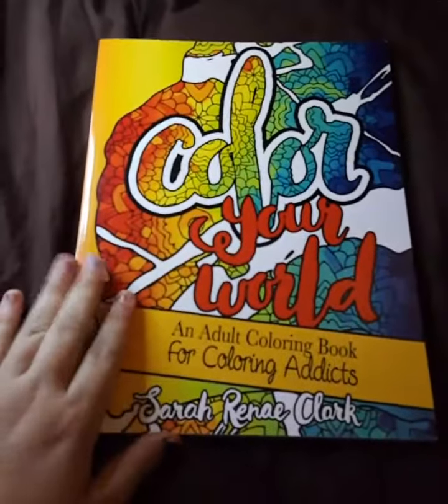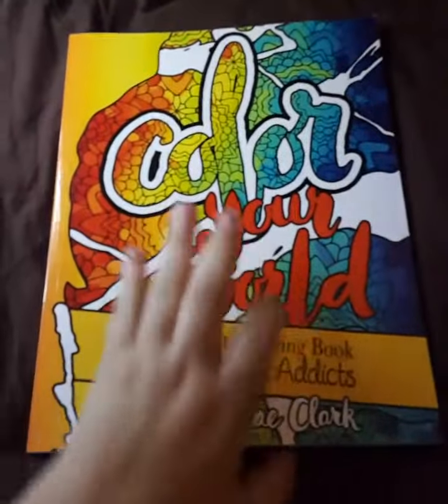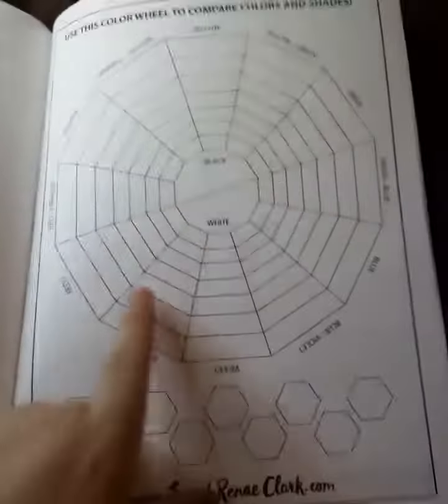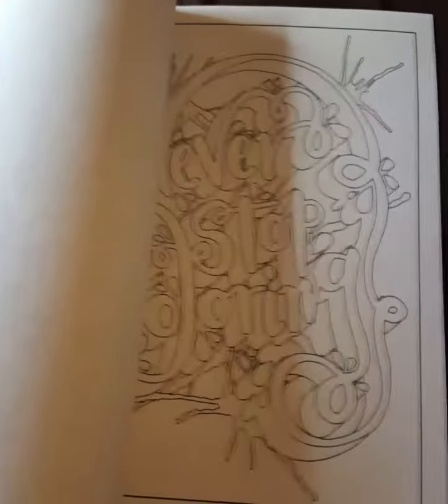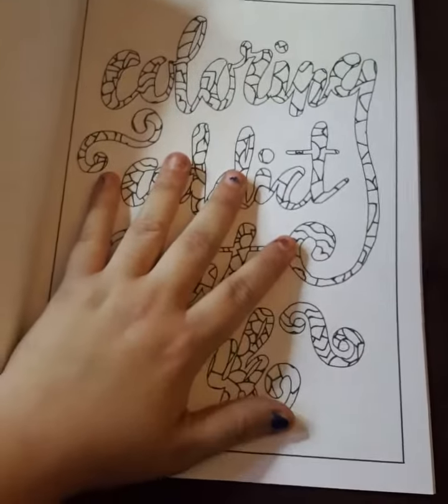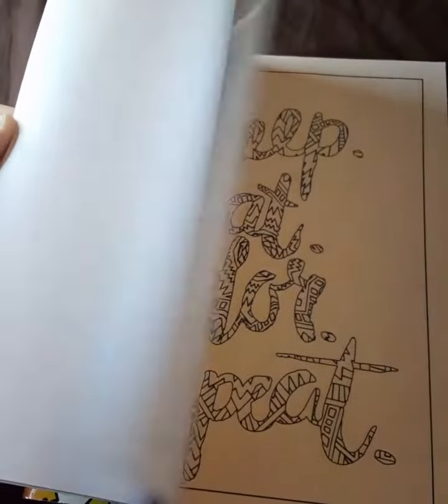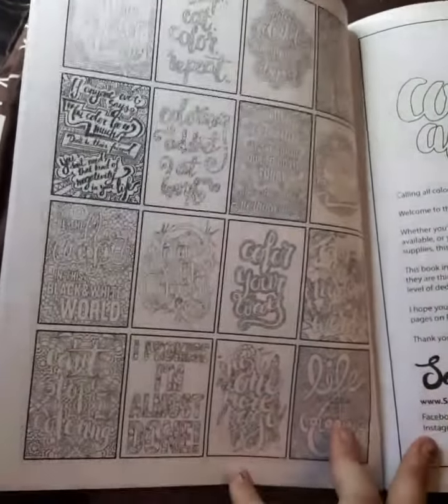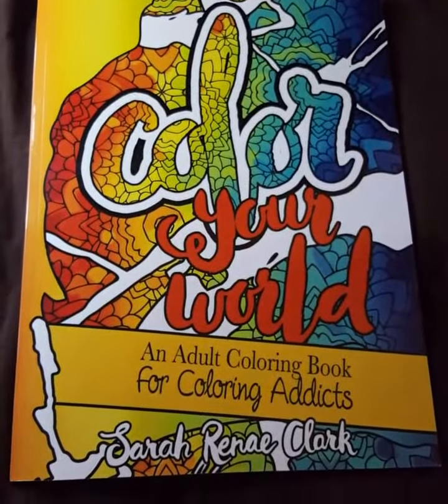Lets take a peek: Color Your World:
A quick peek into: Color Your World: An Adult Coloring Book For Coloring Addicts
by Sarah Renae Clark

I also have a Amazon Wishlist of things Iom going to review as i get them ( If you suggest something i will put it on my list of things to get)